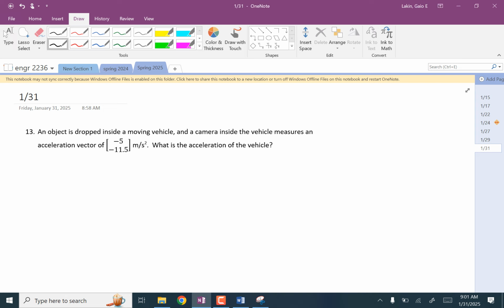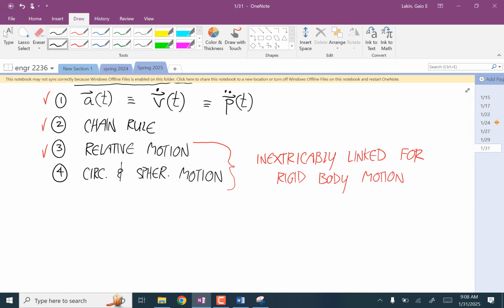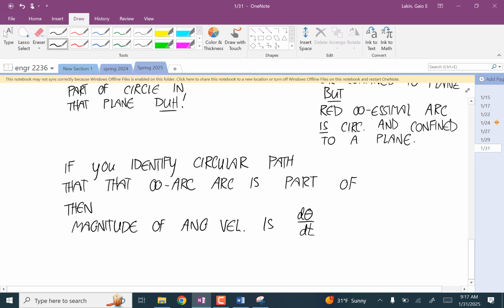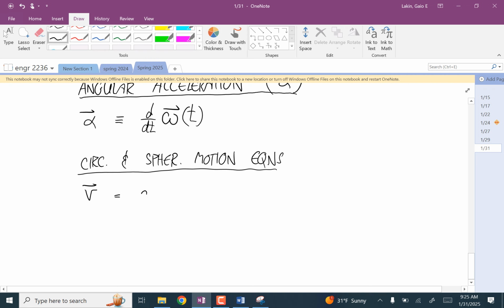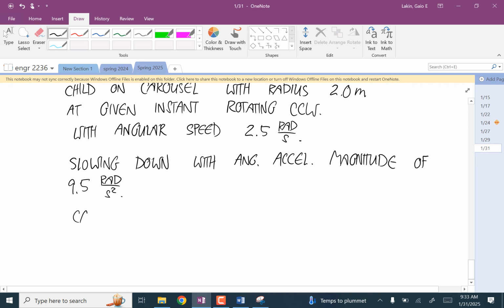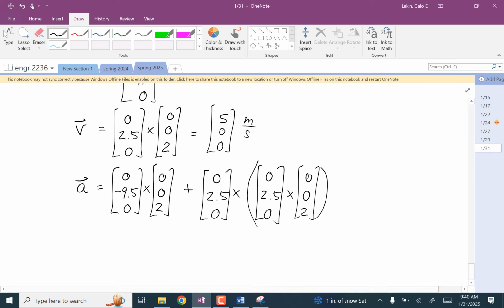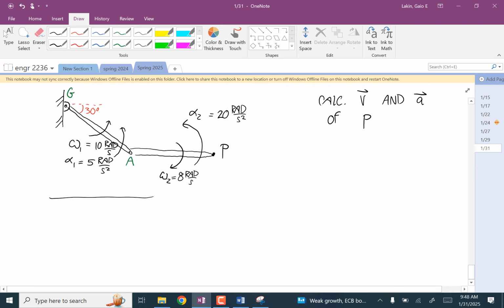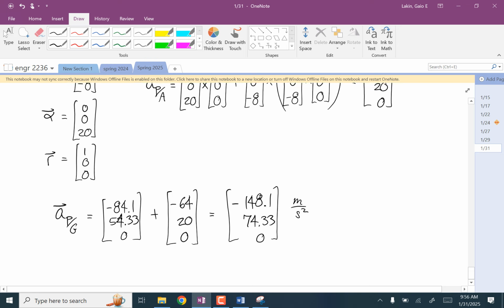Dynamics: Friday, 1/31